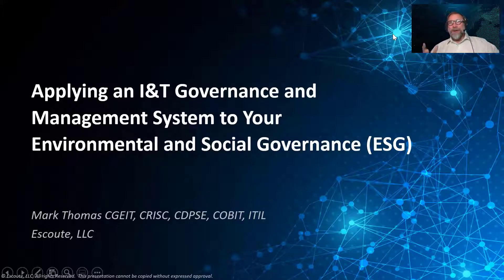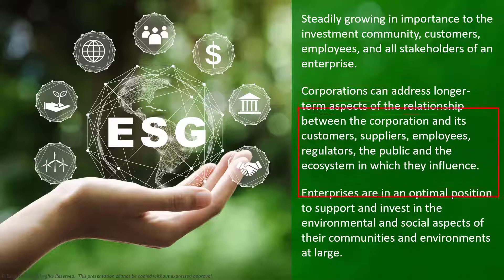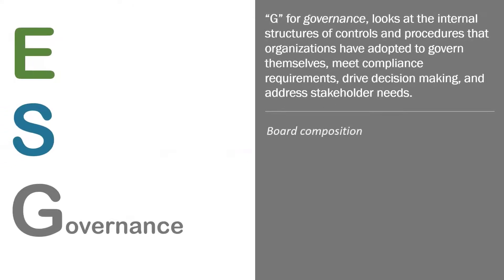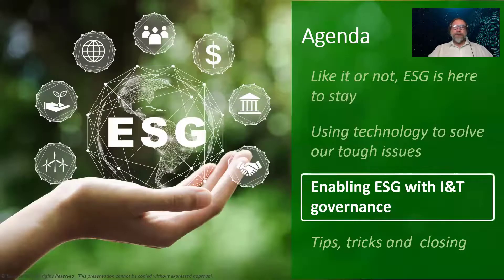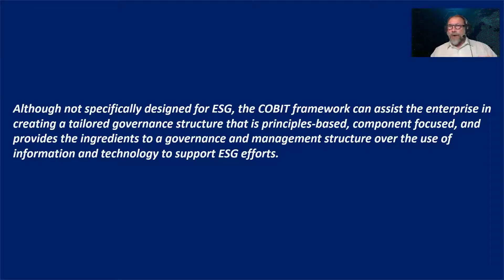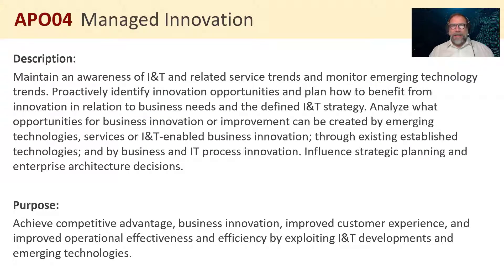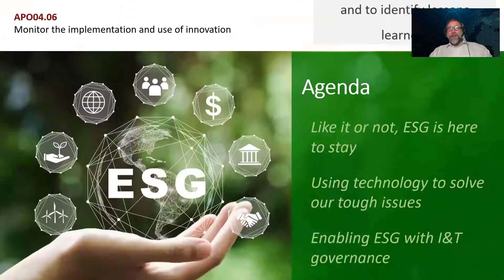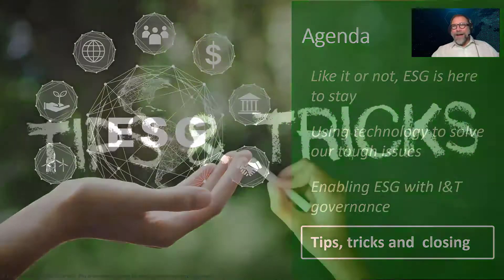Applying an I&T Governance and Management System to Your Environmental and Social Governance (ESG)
Enterprises are in an optimal position to support and invest in the environmental and social aspects of their communities and environments at large.  This move to a more sustainable ESG governance system can be a challenge without a framework to govern and manage your efforts when using innovative information and technologies.  You can use Industry related frameworks such as COBIT to help build this I&T governance model to support your efforts.